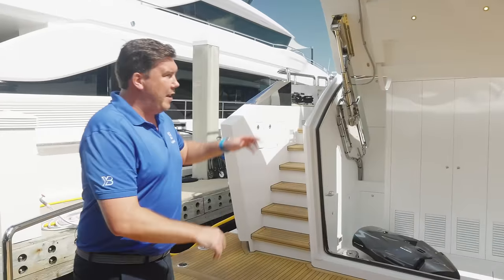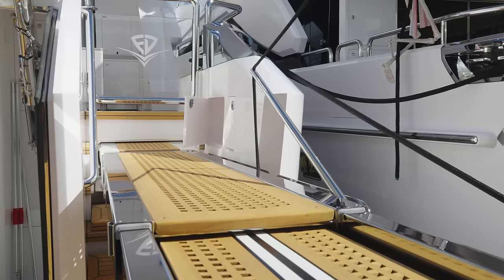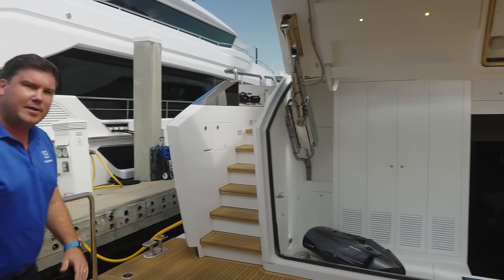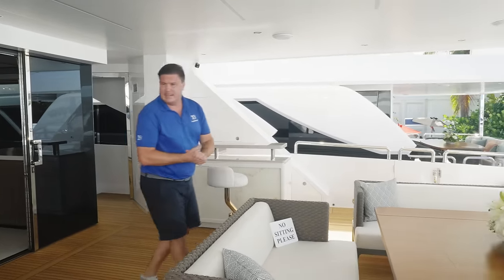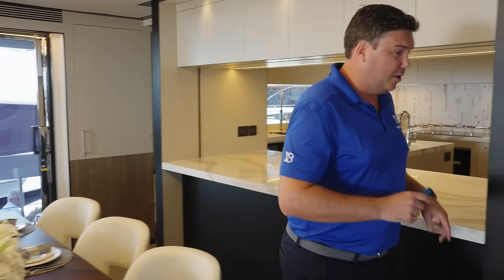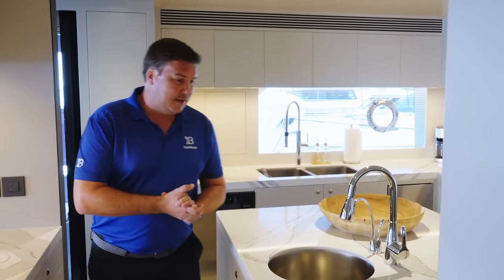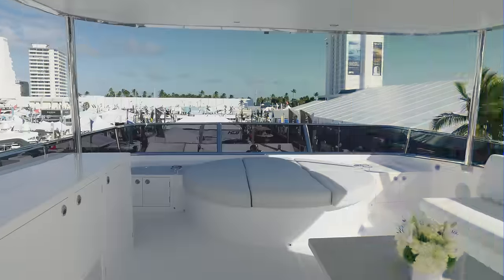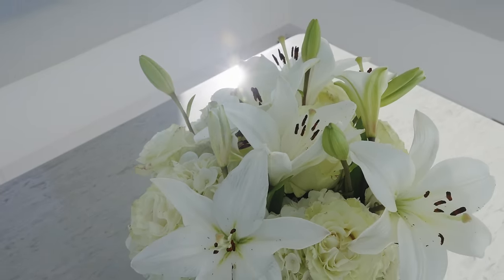Horizon FD110 Yacht Tour & Review | YachtBuyer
The FD110 is the current flagship of Horizon's Fast Displacement range and it certainly has size on its side.

In this review filmed during the 2022 Fort Lauderdale Boat Show, Jack Haines gives you a thorough walkthrough tour to show you all the most important features aboard this voluminous semi-custom superyacht.

Customisation is key with Horizon so the layout of both the decks and interior is very flexible. The boat we saw had an owner’s stateroom forward on the main deck with four further guest cabins on the lower deck and a comfortable crew accommodation aft. There is also the option of an extended crew space, beach club or jet-ski storage in the garage.

With twin 1,900hp Caterpillar engines the top speed is 18.5 knots and the cruising range is 2,000nm @ 10 knots.

LOA: 101ft 6in (30.9m)
Beam: 23ft 4in (7.1m)
Displacement: 128 tonnes
Cabins: 5 + 2

See the full dataset on yachtbuyer.com

Performance

Engines: Twin Caterpillar C32A 1,900hp
Top Speed: 18.5 knots
Cruising Speed: 14 knots
Cruising Range: 700nm

Timestamps
00:00 - Intro
00:34 - Bathing Platform
01:33 - Cockpit
02:10 - Interior
02:55 - Galley
03:45 - Accommodation
03:53 - Owners Cabin
05:53 - VIP Cabin
07:06 - Driving Helm
08:22 - On Deck
10:05 - Sun Deck
11:02 - Crew Accommodation
12:03 - Engine Room
12:16 - Performance & Range